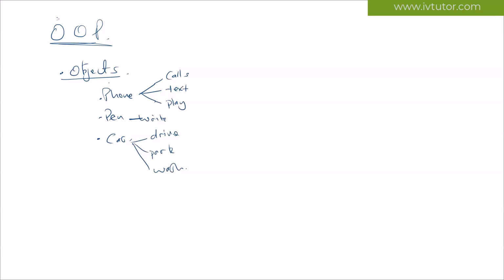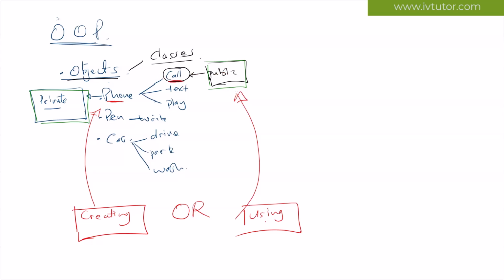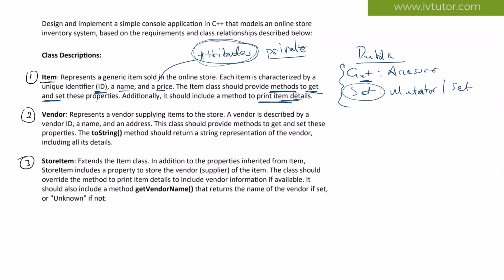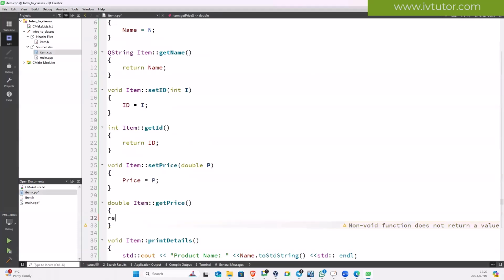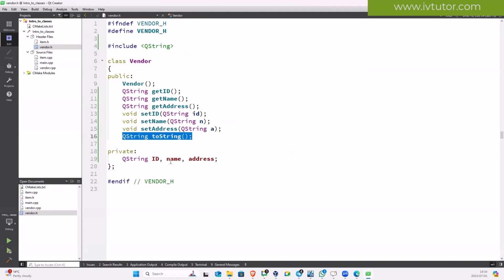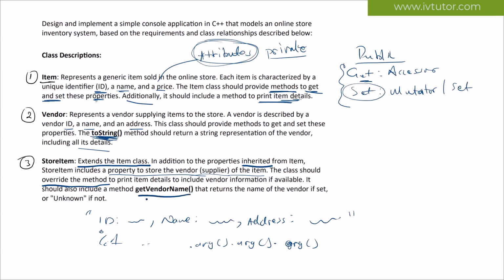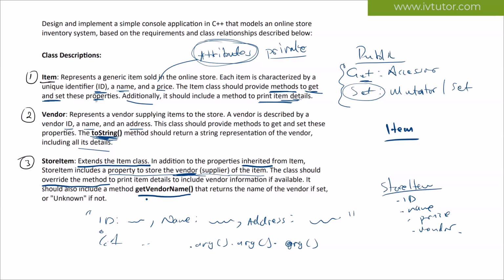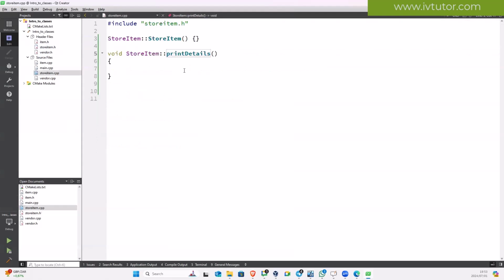COS2614: Introduction to classes. Assignment 1, 2024.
UNISA private tutorials for COS2614 introducing classes and inheritance